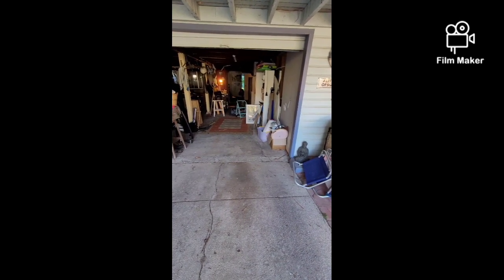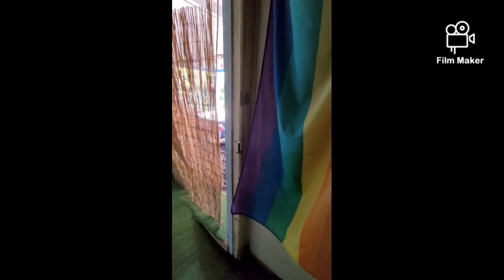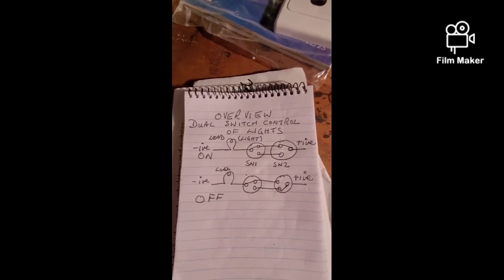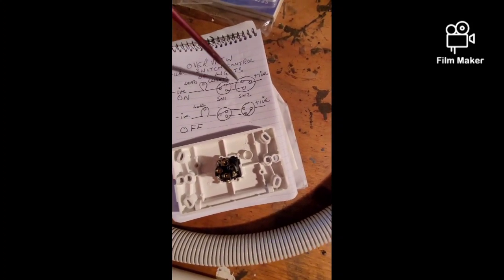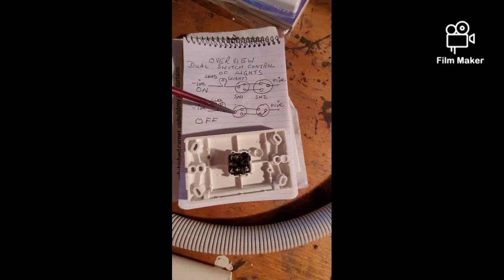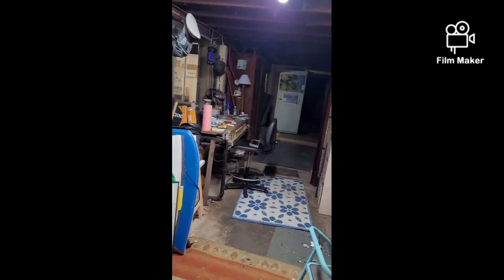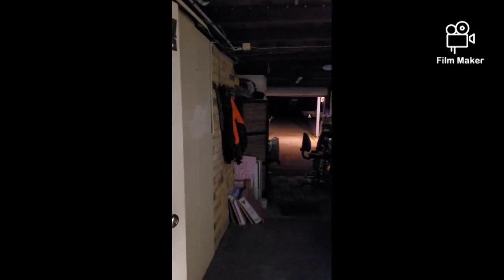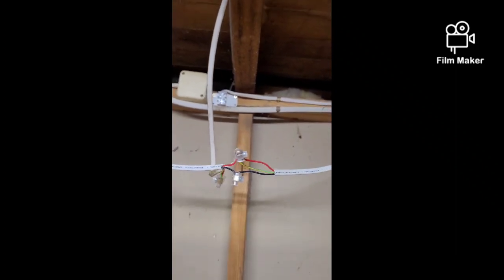1 April 2024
2  way light switch for dual switching on and off of lights by separate switches.